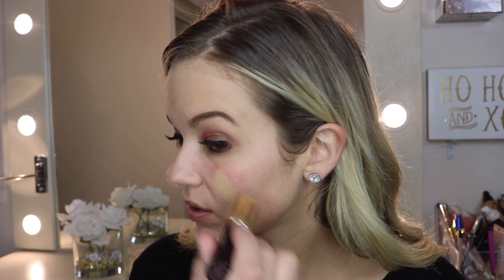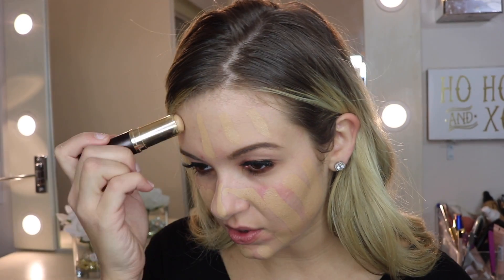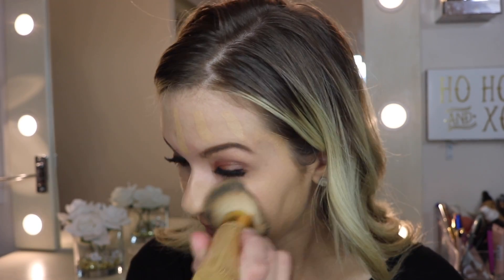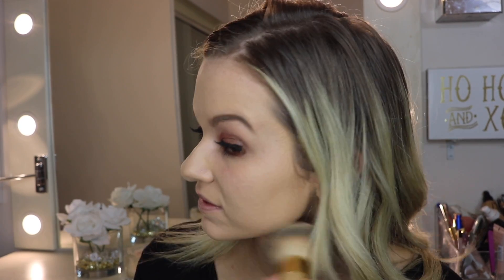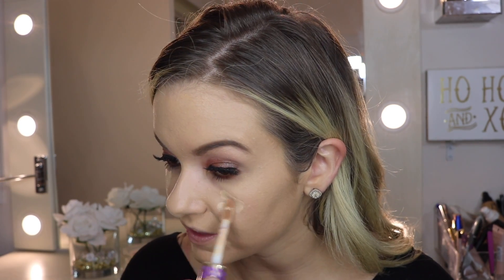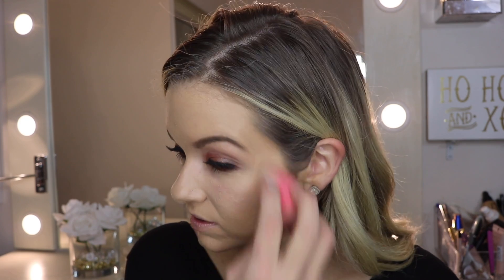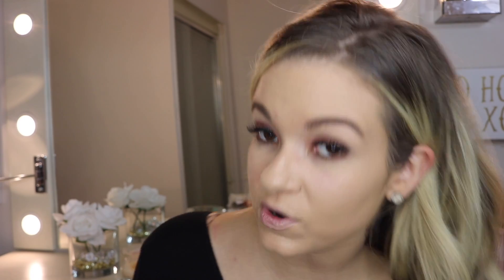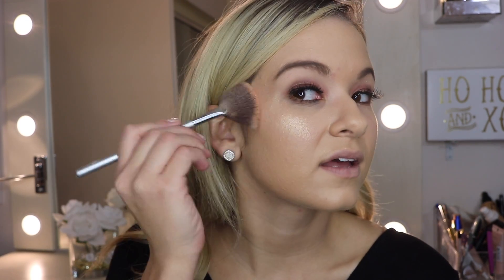Five Minute Full Coverage Foundation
Hi guys!! This is my first beauty related video in a minute! I am so happy to be back talking all things makeup. In this video I take you through a full coverage foundation routine that you can do in just five minutes. XO MELLA BLOG